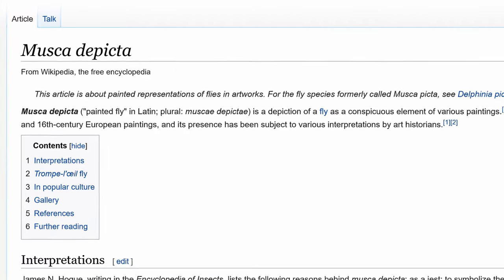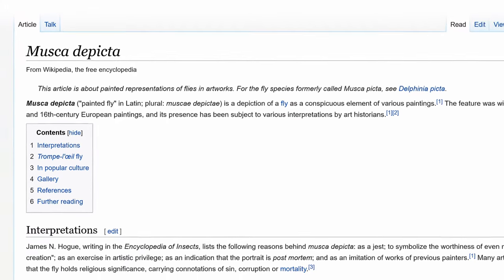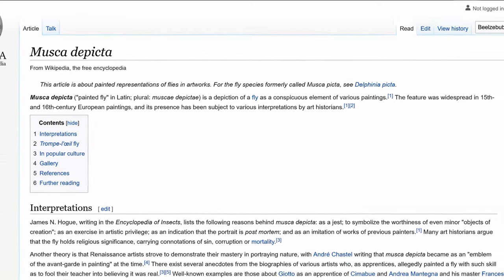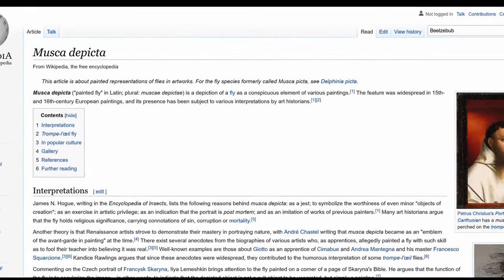Why Are So Many Flies In Old Paintings? Musca Depicta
If you look through a selection of old paintings you may see that there is one animal that keeps making a curious cameo: the fly. Musca Depicta or Painted Fly is a curiosity that is explained in this video by Professor Jelly. From the history of the phenomenon to the possible interpretations and its effects on art history, We find out why a fly?